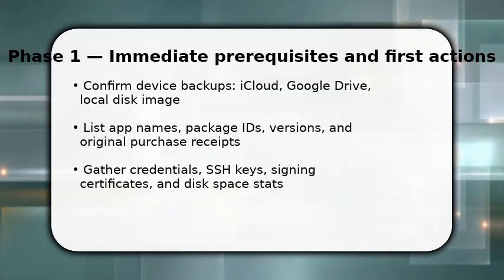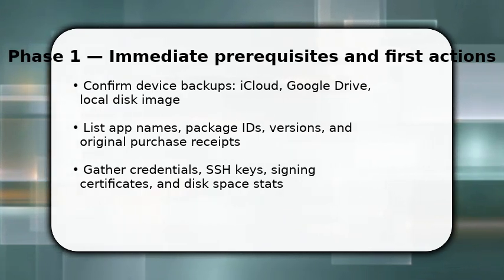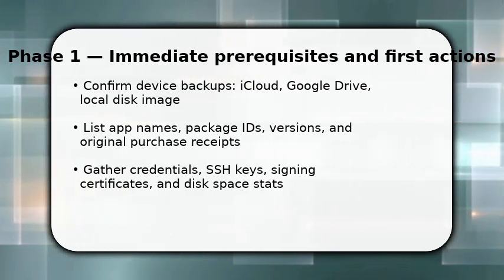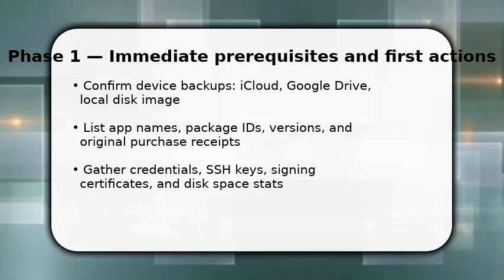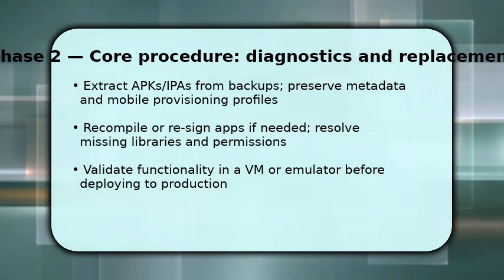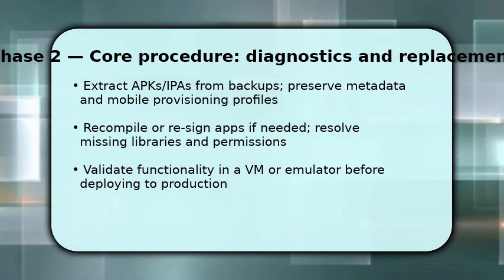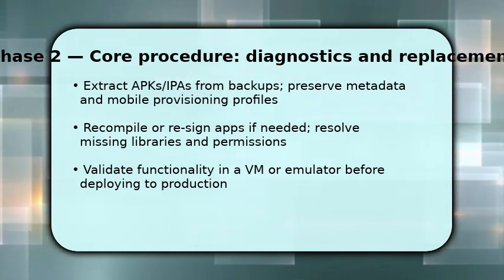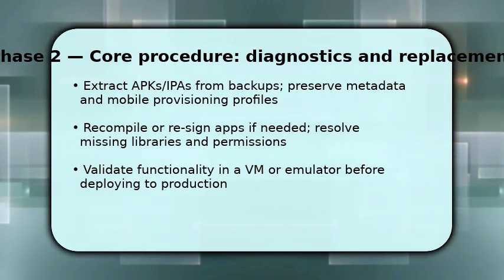How to Recover Old Apps - Full Guide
How to Recover Old Apps - Full Guide | 🔒 Surfshark VPN Deal — Stay private and secure. $1.99/mo + 3 Months Free ▸

Discover the essential steps to restore your deleted apps on various devices. This comprehensive guide covers methods for recovery, including using backup services and third-party tools.

how to recover old apps, restore deleted applications, app retrieval process, using backups, third-party app recovery software, deleted application restoration on Android, iOS lost data recovery guide, reclaim your uninstalled apps, data backup solutions for mobile devices, how to get old installed apps back